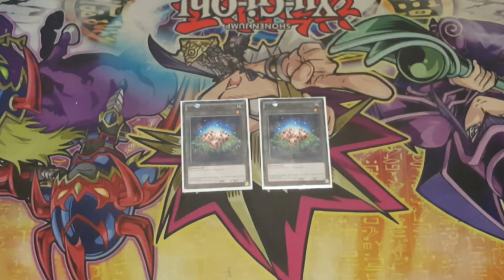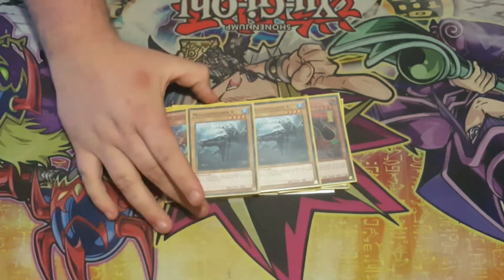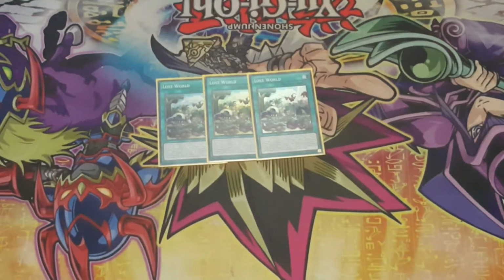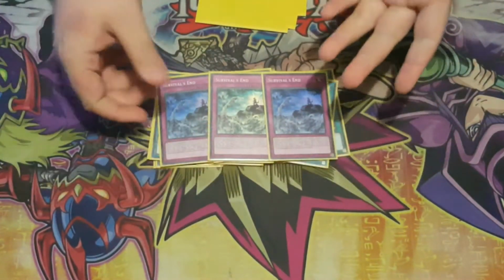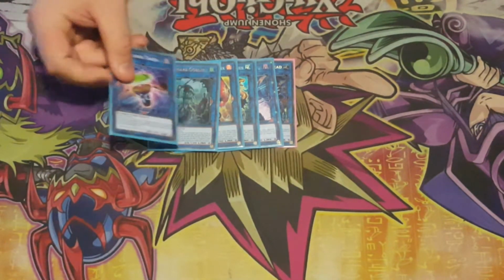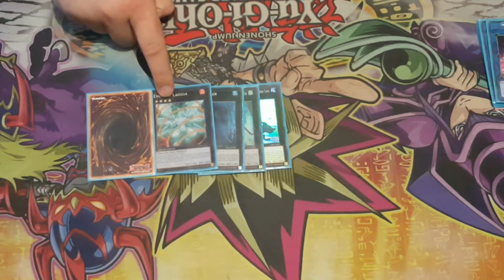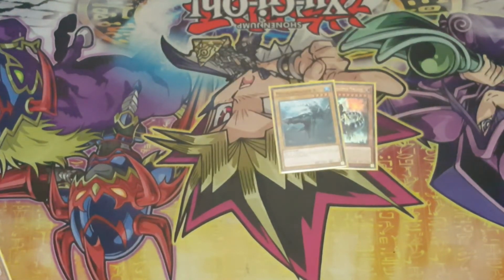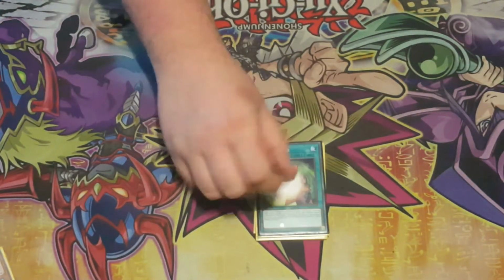*PURE* Dinosaur Deck Profile 2018 - 100% NEVER SEEN BEFORE... BUT IT WORKS!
Blake's new Dinosaur deck profile. Inspired by pure builds, TEAM ToonPang is proud to present an original dino deck profile. The goal of this deck is to be competitive enough to win a locals without blowing a stack of cash.

We go in depth with this build to help explain some of the decisions made. Let us know what you think...

With the baulk of the build obtainable by purchasing 3x Dinosmasher's Fury structure decks, it is also extremely budget friendly for newer players (with the exception of a few extra deck options).

We would also like to add that this deck is virtually immune to one of the most popular hand traps in the game right now (Droll and Lock Bird).

We hope you enjoy. Thank you so much for the encouraging comments over the past weeks :)